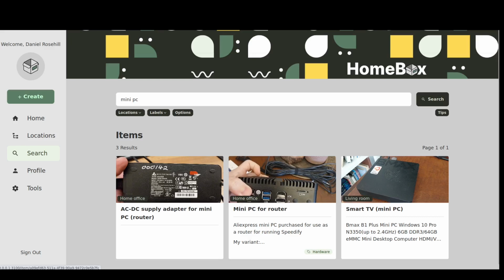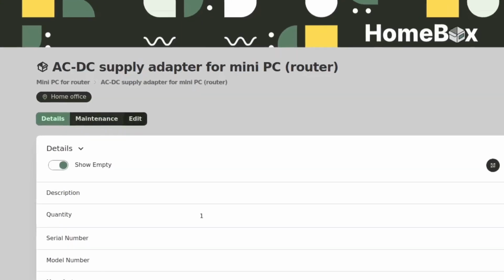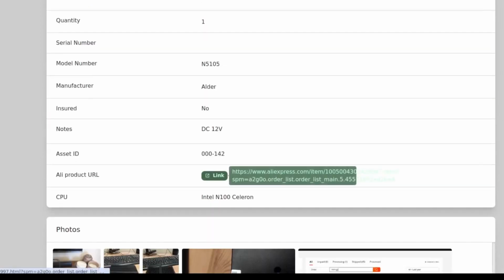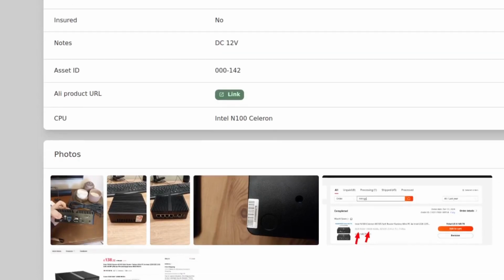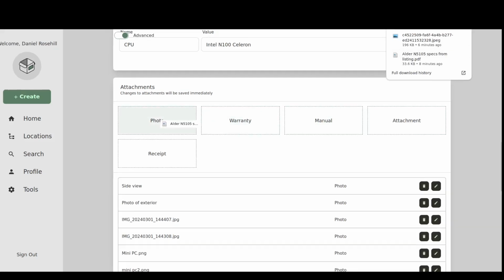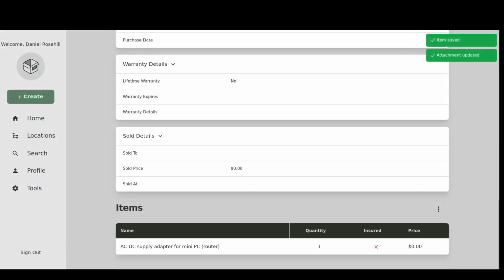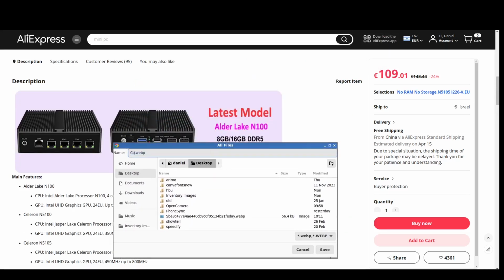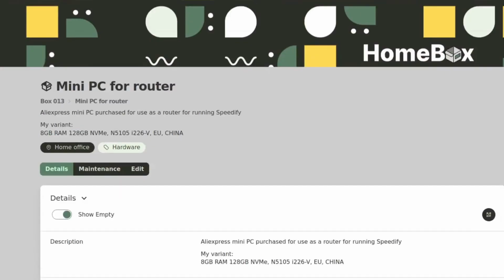Adding Attachments To Listings (Homebox Inventory)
How to add attachments to assets in Homebox open source inventory manager.
Video: Daniel Rosehill.